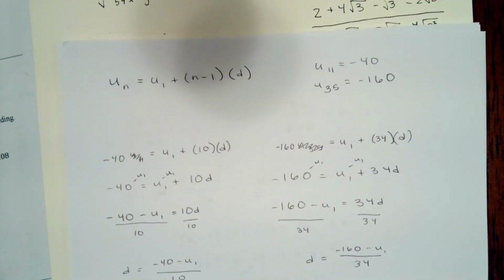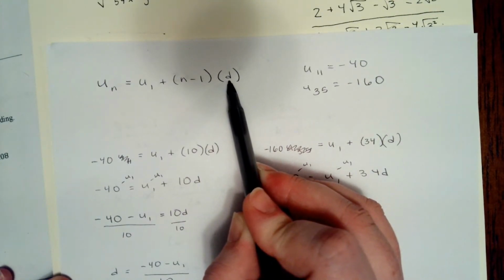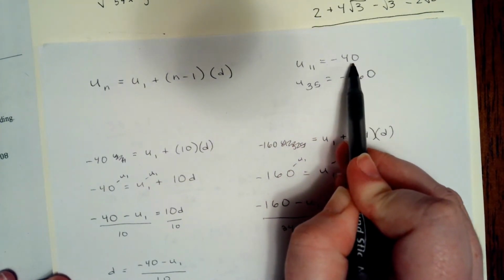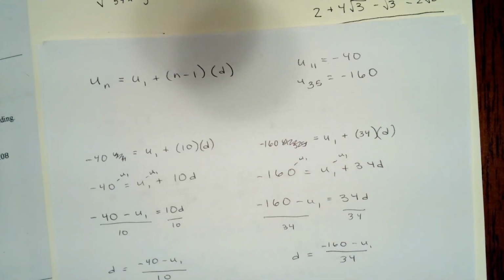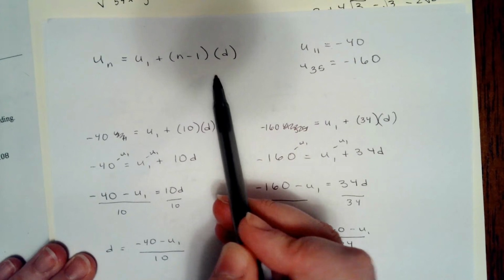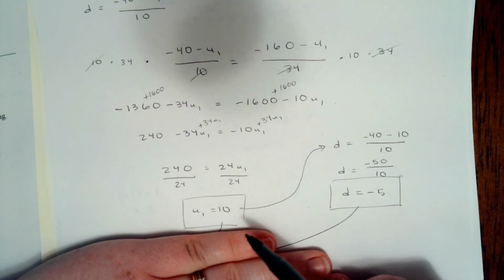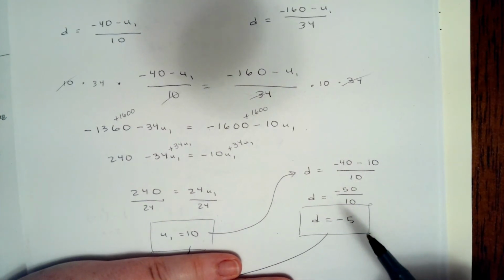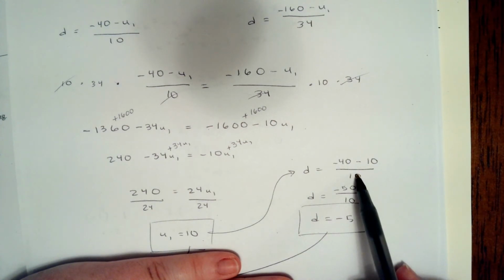Solving Arithmetic Sequences Based on Two Known Terms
In this video, we solve for the equation of an arithmetic sequence given two nonsequential terms of the sequence.